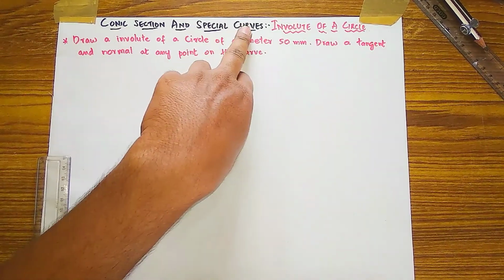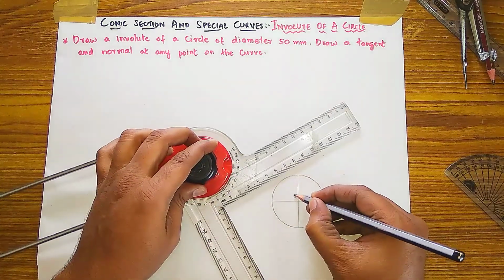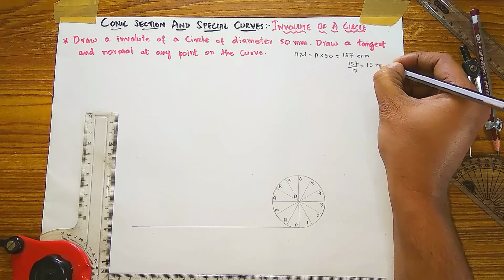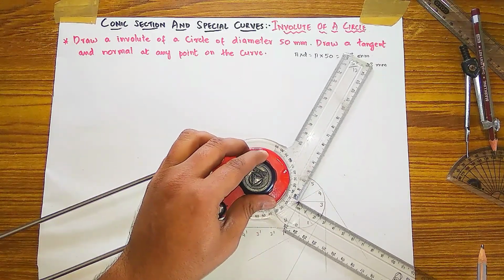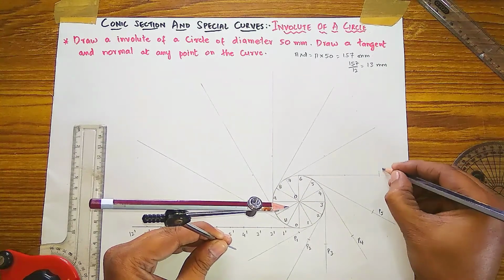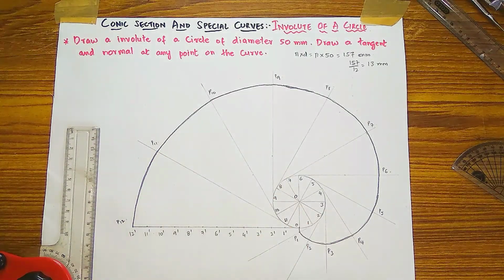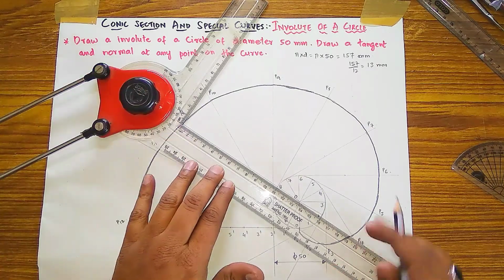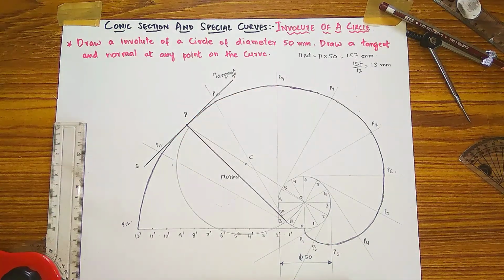Involute of a circle (English)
#11 Involute of a circle (English)
This video is of conic section and special curves which Involute of a circle i have drafted to make students understand and draft by them easily.

Conic sections and special curves in (Hindi)

Conic sections and special curves in (English)